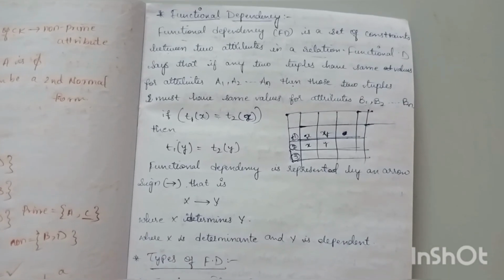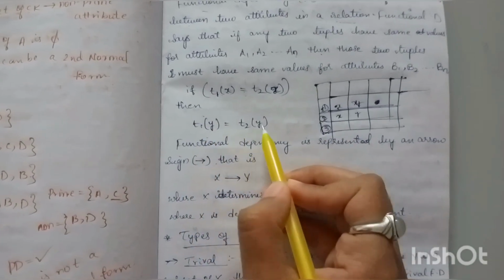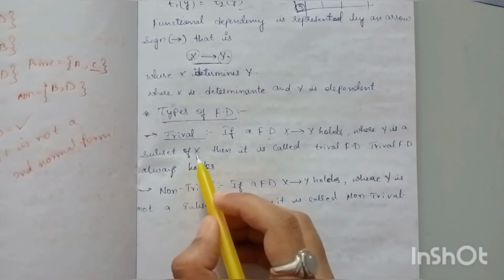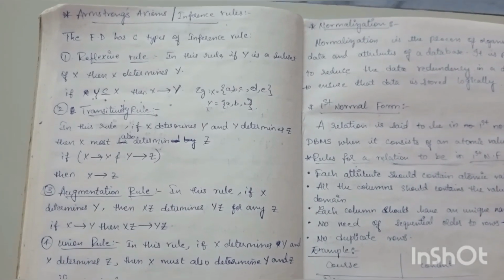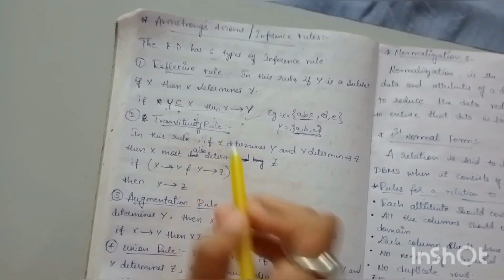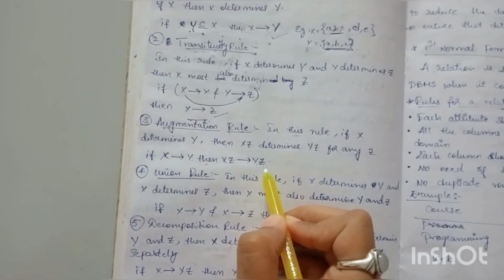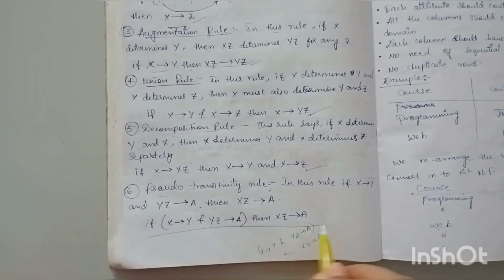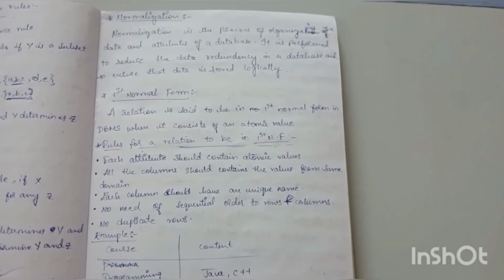Functional dependency and Armstrong axioms rules in DBMS